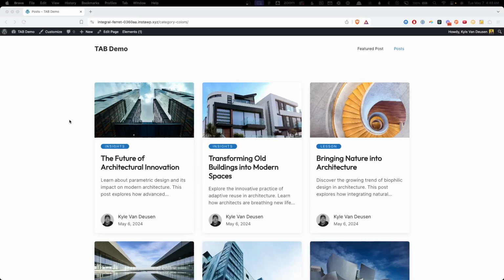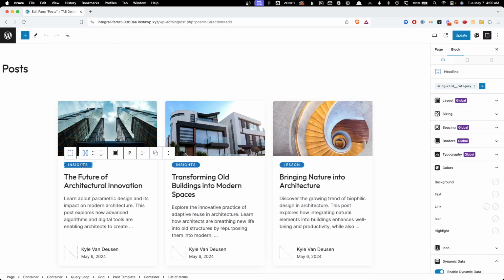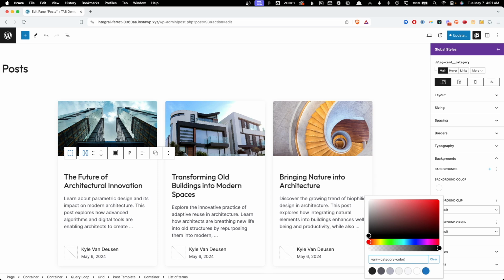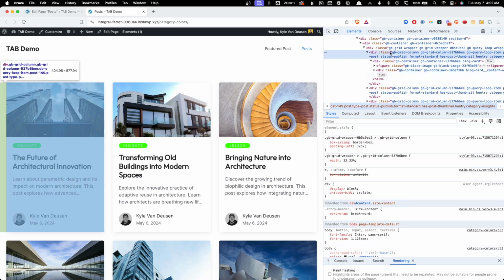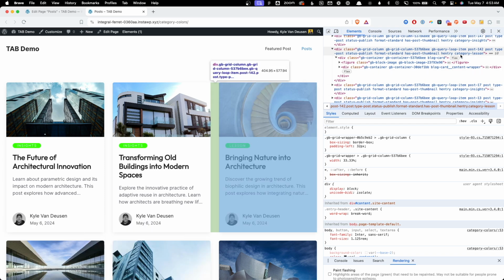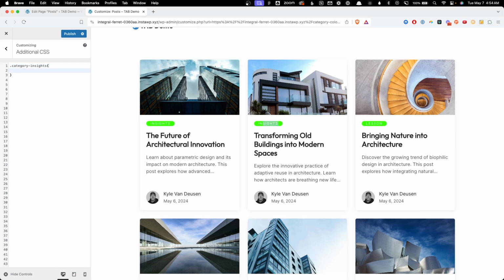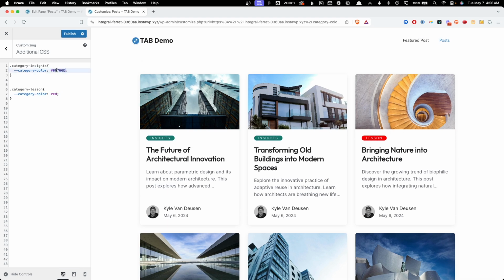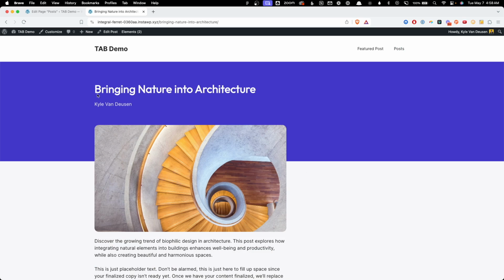Color Code Your Posts by Category with a Simple Custom Property!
Custom properties are something I've talked about little bit about on this channel, but that's not in proportion to how I use them. I use them ALL THE TIME. If you're not, it might be only because you're not recognizing opportunities where custom properties would be the perfect solution.

And this week, one of those situations arose where a client wanted to "color code" their blog posts by category. I hadn't attempted this before, but it's actually really simple thanks to custom properties!

In this video, I'll show you step-by-step how to create a custom property and assign it using GenerateBlocks query loop and GeneratePress elements to give your site a completely custom feel and premium touch!

A big shout out to Taylor Drayson for the inspiration for this one!